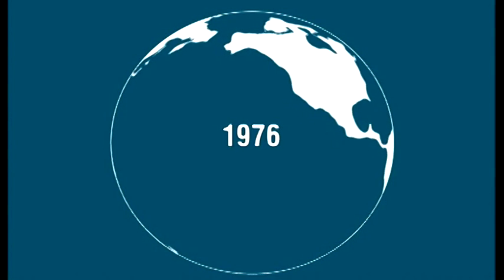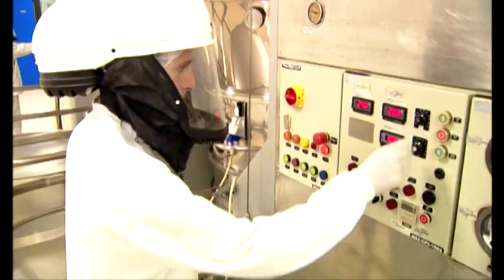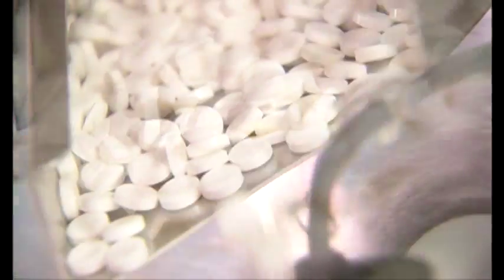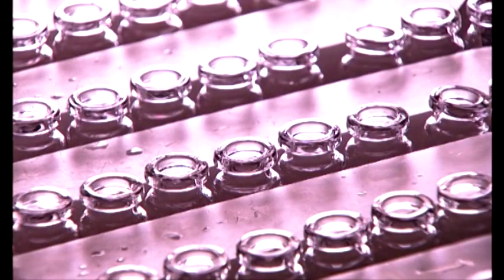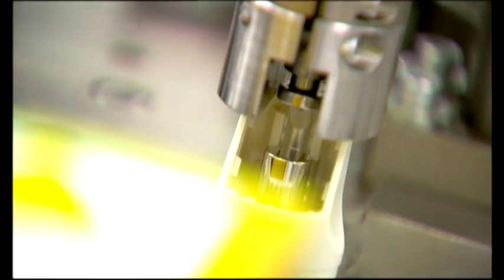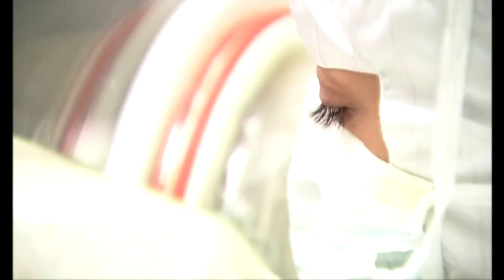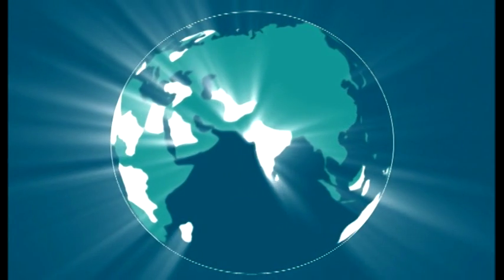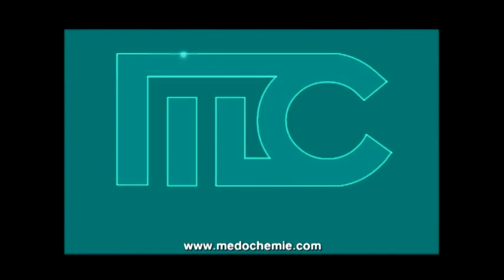Medochemie Corporate Video 2014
MEDOCHEMIE, the leading pharmaceutical company in Cyprus and the largest exporter with a global footprint, was established in 1976 by Dr. Andreas Pittas and is still driven by the same philosophy: "To provide every human being around the globe with quality and affordable drug treatment".

We develop, license, manufacture, market, and distribute branded generic and super-generic pharmaceutical products as well as our own patented brands.

The journey has seen our active expansion into promising markets across the world – from our base in Europe, to the Middle East & Africa, through to the Far East. Outside our 20 core offices, we developed a network of trusted agents and partners allowing us to operate in more than 100 countries.

Today, Medochemie Ltd has eleven manufacturing plants and facilities. Nine are in Cyprus, one in the Netherlands, and one in Vietnam. We have acquired and maintain 3,800 marketing authorization licenses for 630 different pharmaceutical products, classified in over 10 therapeutic categories. We operate in accordance with the strictest quality standards and in full compliance with European guidelines.

The driving force behind Medochemie is our 1,250 multinational, talented, quality-focused employees, who work in our manufacturing plants and offices worldwide.

Medochemie is a founding member of the European Generic Medicines Association (EGA).